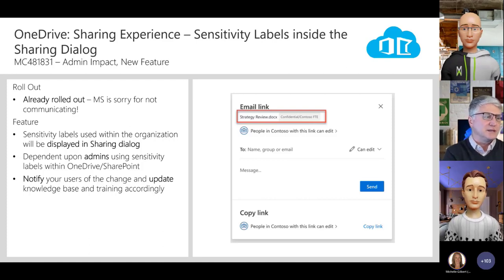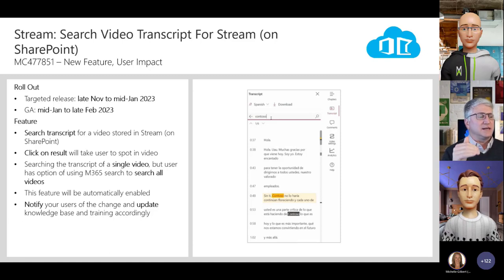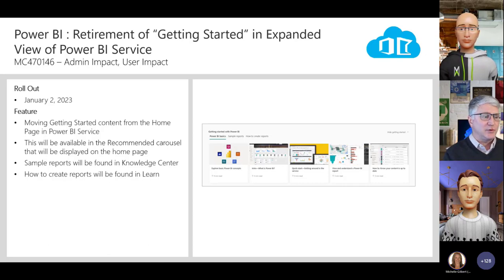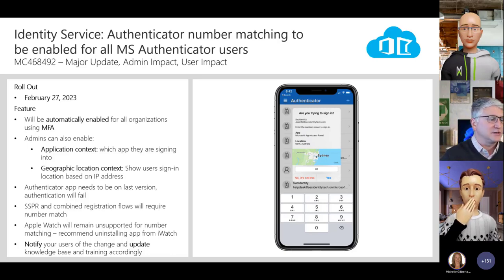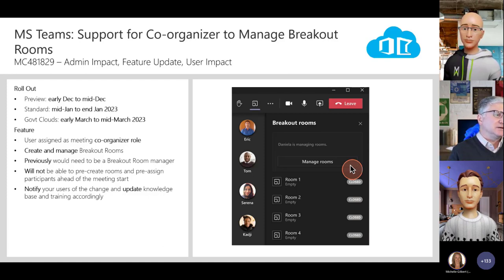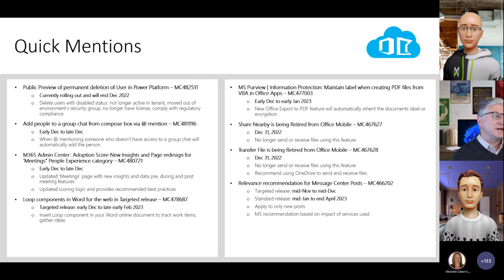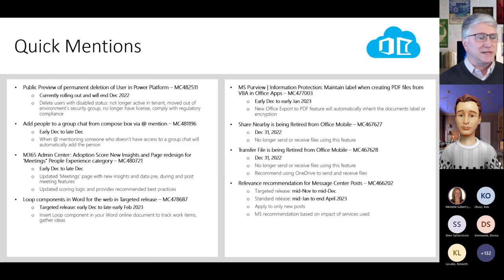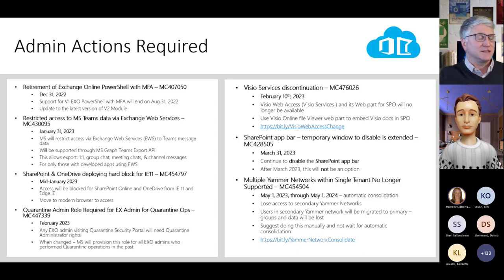MN365 December 2022 Message Center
We walk through the most important Microsoft 365 Message Center announcements for December 2022